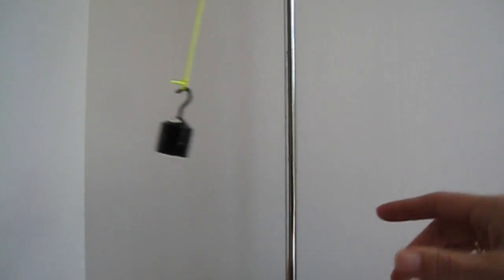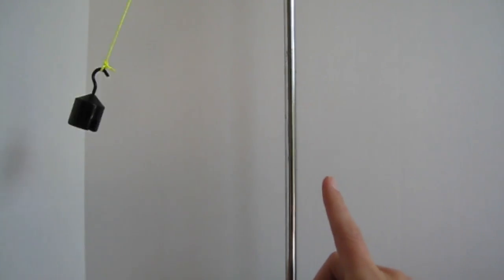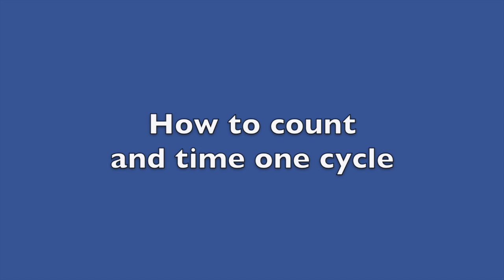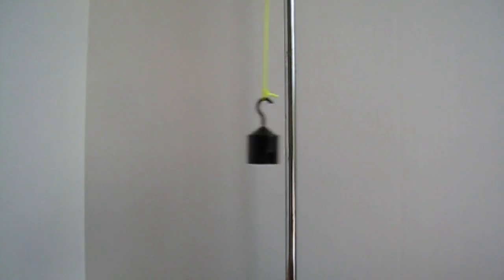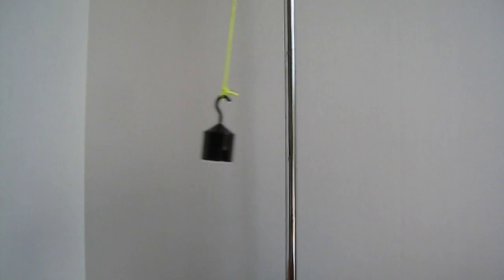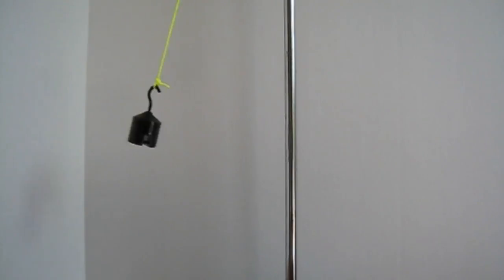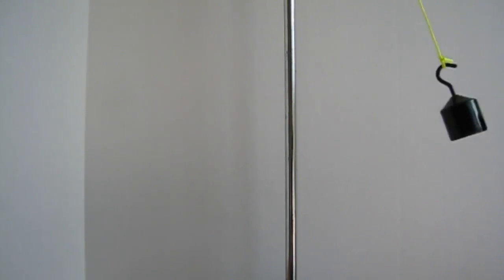Measuring the Period of a Pendulum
This video explains how to measure the period of a pendulum with a stopwatch.